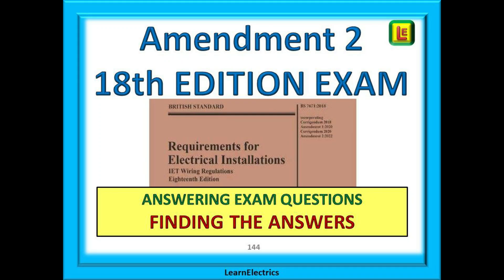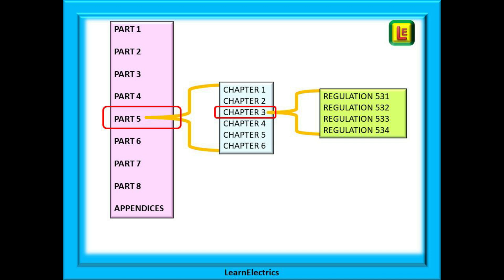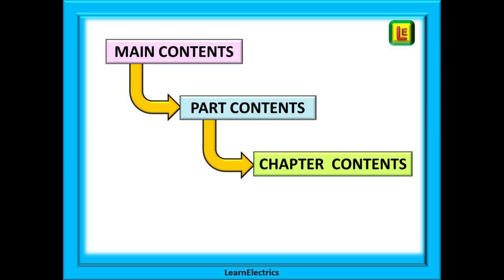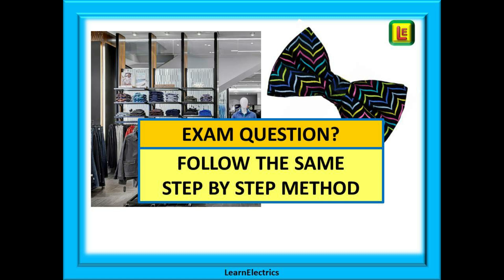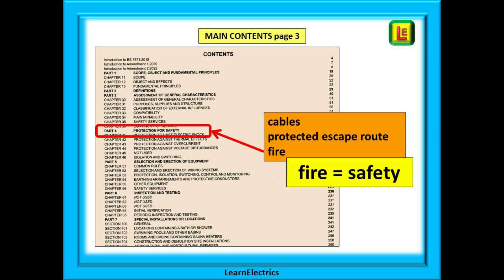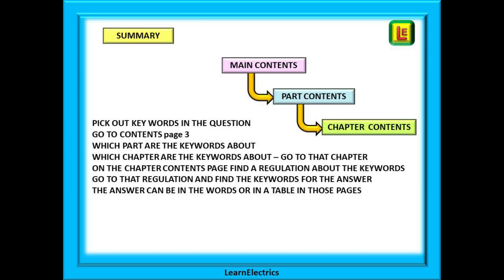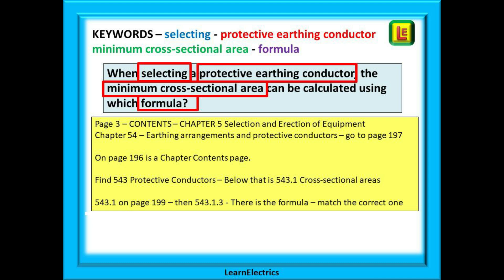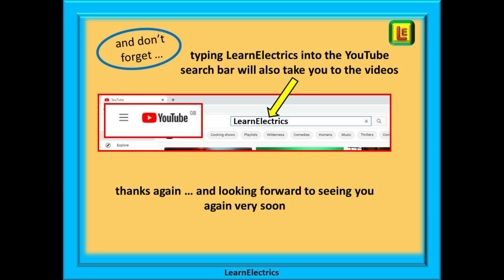18th EDITION AMENDMENT 2 – EXAM QUESTIONS - FINDING THE ANSWERS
This video is part of a new series of help videos on Amendment 2 of the 18th Edition of the Wiring Regulations This videos, will help you to study for the exam and improve your chances of passing enormously by showing you how to use the book, how to read the question and how to extract the key words from it that will lead you straight to the answer.

No more randomly flicking through the book in the hope that the answer will suddenly appear .

And equally, if you have already passed the exam but are a little rusty, then these videos will help you to brush up on your knowledge and maybe even give you some new learning.